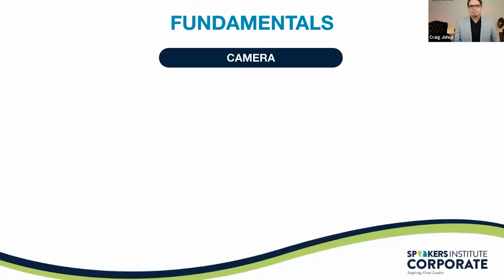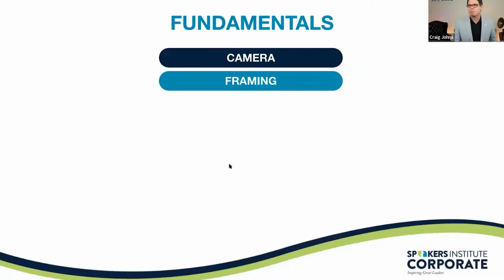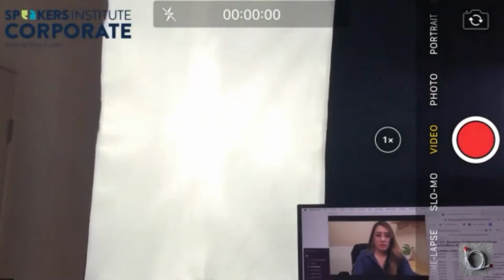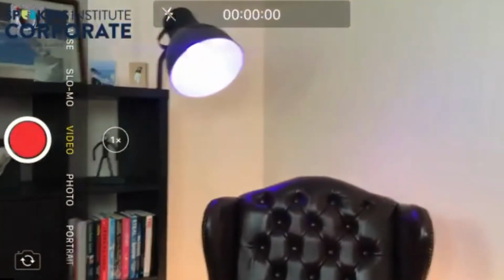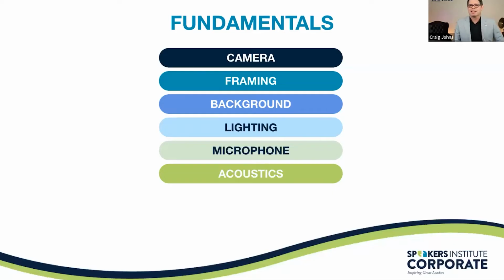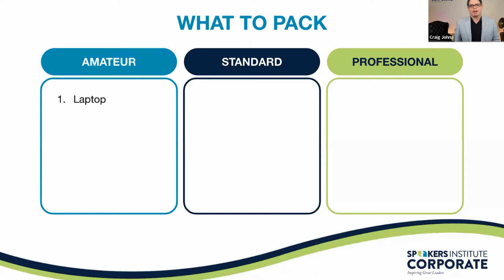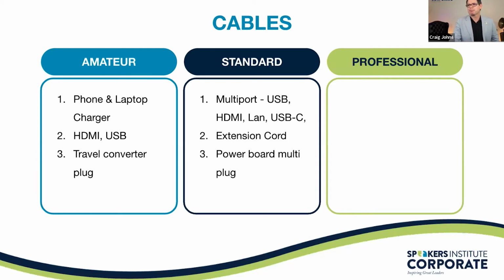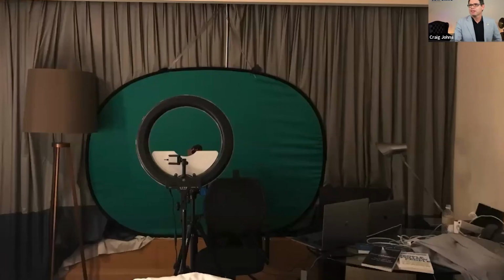Thought Leadership Series - Presenting Professionally On The Go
Learn how to master presenting online when travelling internationally, staying in a hotel or even working remotely from home.

You have an important meeting, presentation or pitch while you are travelling, working from home or you are stuck in a hotel room. What do you do?

Over the past two years we have all seen the clips of a parent rescuing a child from the background of a tv interview, maybe a topless person walking behind someone on a Zoom call or even spotted something very peculiar that totally distracts you from listening to the presenter.

You may have even experienced an online call where all you see is someone’s head at the bottom of the screen, someone looking down at the camera, a silhouette as there is no light on the person’s face or even worse the camera is off.

It’s time to make sure that you are not that person with an embarrassing moment or have a distracting digital first impression.

Like an in person meeting, not only do first impressions matter, all impressions matter when communicating by video online.

Learn how to be resourceful while out of the office and on the go to ensure you have a high quality background and computer set-up that ensures you deliver a power first and lasting impression before you even speak.

To learn more about this program and our corporate training options visit Speakers Institute Corporate